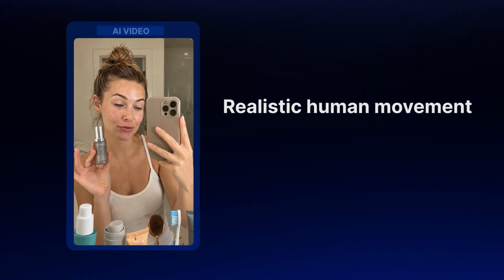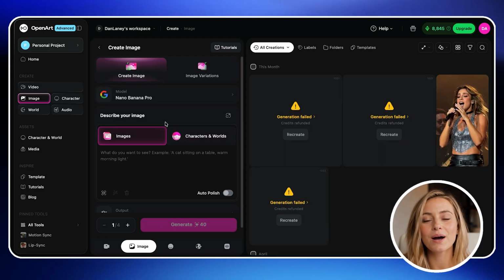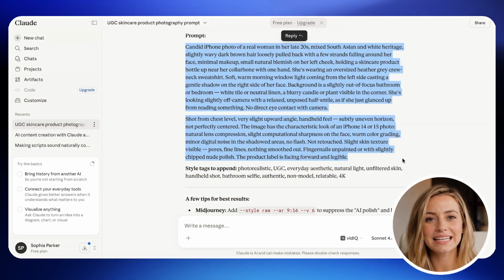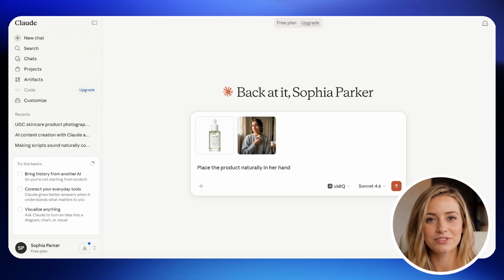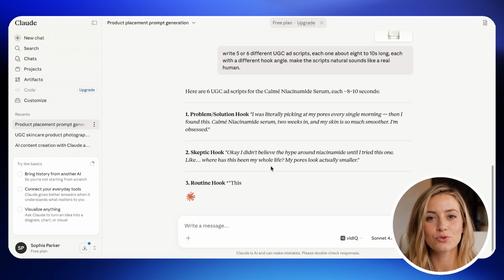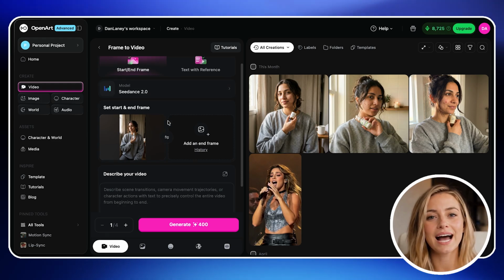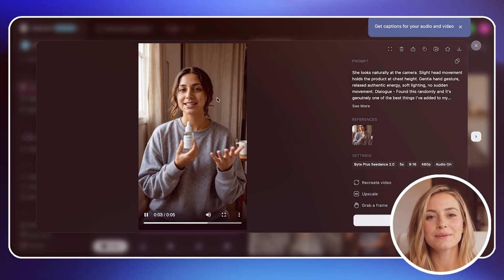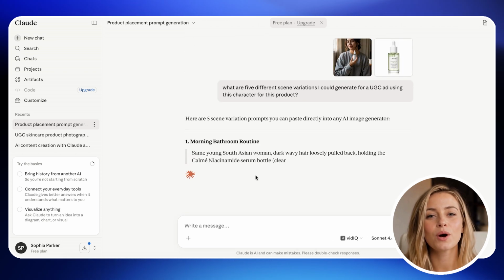Claude + New Seedance 2.0 Makes AI UGC Ads 100X Better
Want to create scroll-stopping UGC ads without hiring creators or filming content? In this video, I break down my exact AI workflow using Claude + OpenArt + Seedance 2.0 to create hyper-realistic UGC ads with natural human movement, realistic product shots, and converting ad scripts, all from your desk.

Learn how to:

✅ Create realistic AI influencers
✅ Write better UGC scripts with Claude
✅ Use Seedance 2.0 for lifelike motion
✅ Build multiple ad variations fast
✅ Create TikTok & Meta ads that actually look real

Perfect for eCommerce brands, marketers, founders, and content creators looking to scale ad creatives with AI.